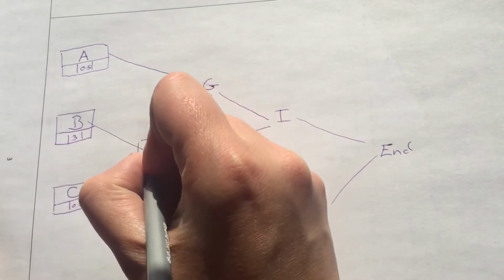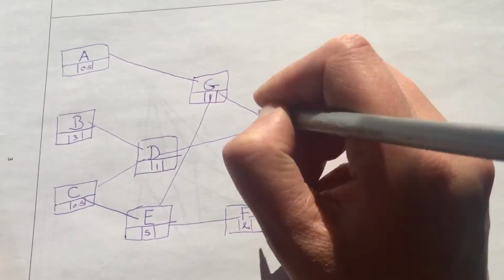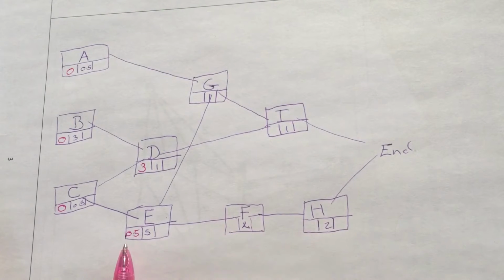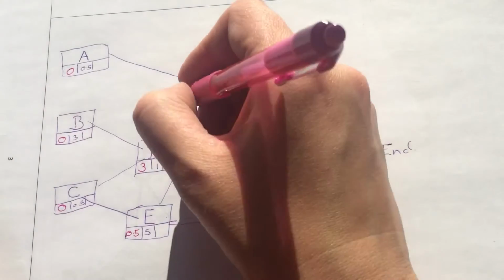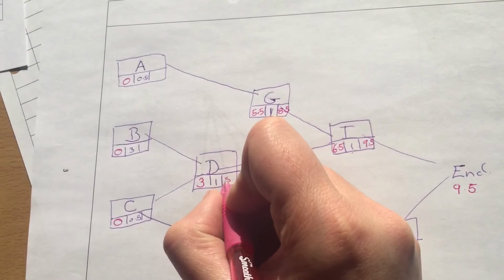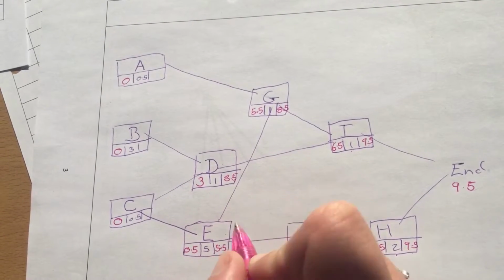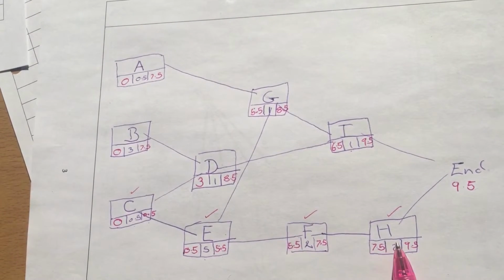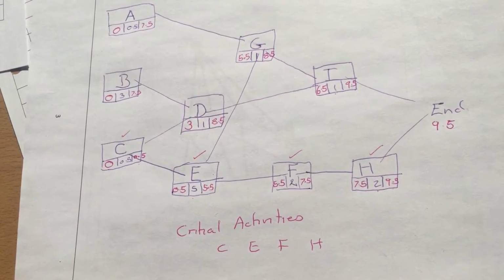AQA Decision Mathematics (Pilot) FSMQ Level 3 June 2017 Version A